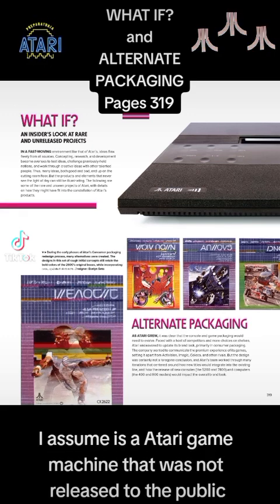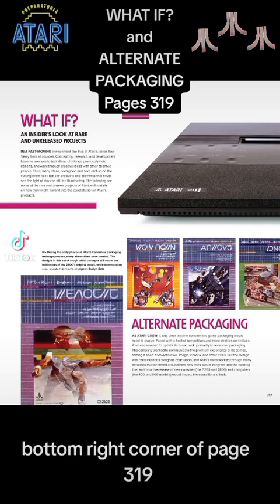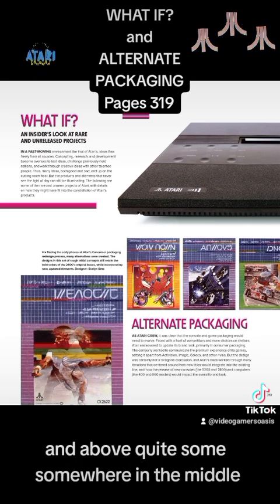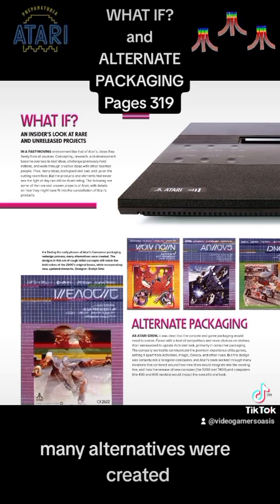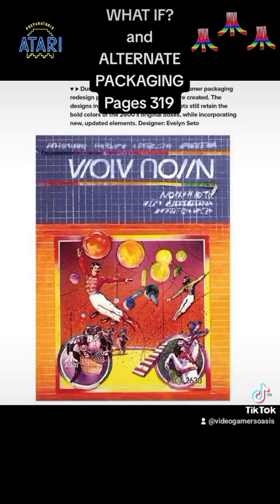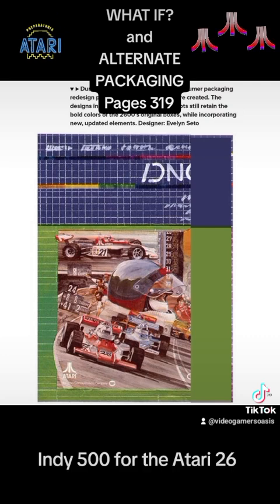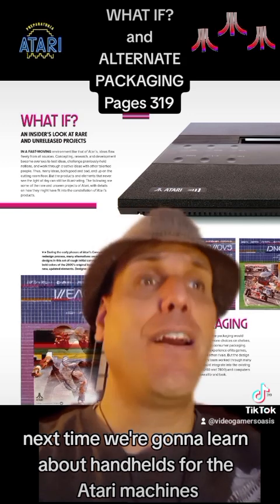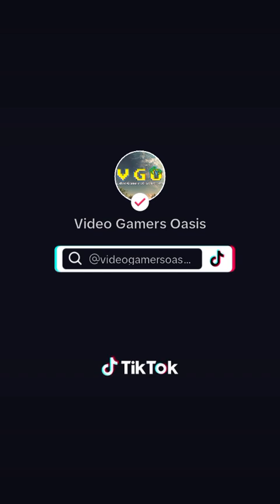PROTOTYPES: WHAT IF? and ALTERNATE PACKAGING - Page 319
by Tim Lapetino:
PROTOTYPES ... Page 318
What If? and Alternate Packaging ... Page 319

Read by:
Jeremy from

WARNING:
children.

friendly.